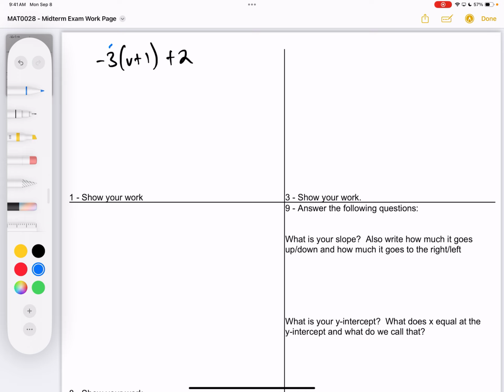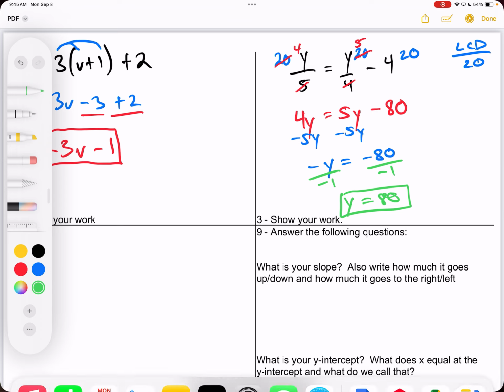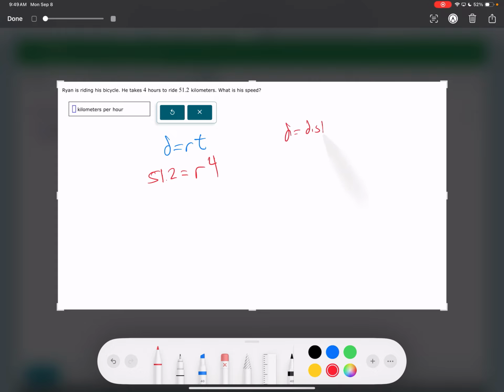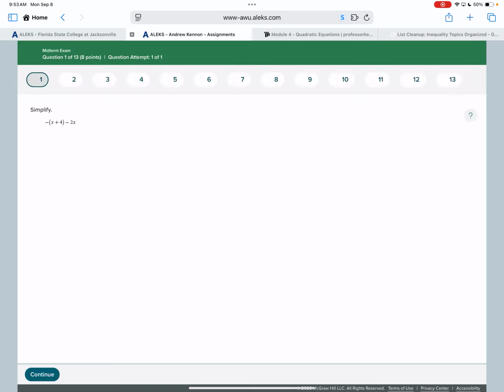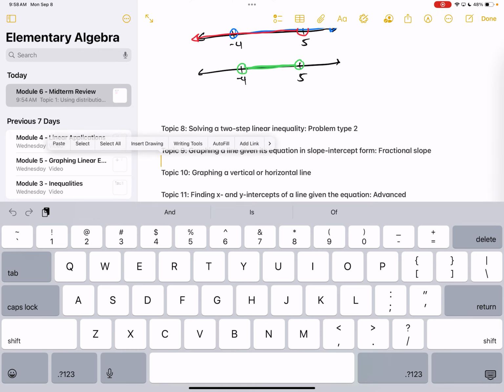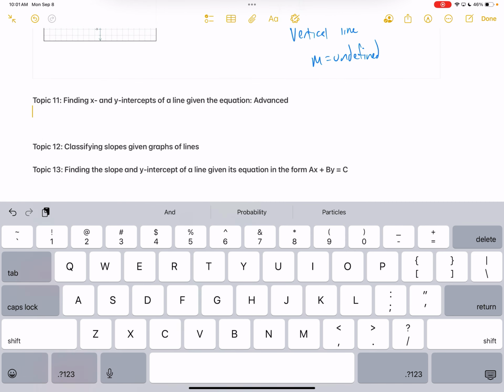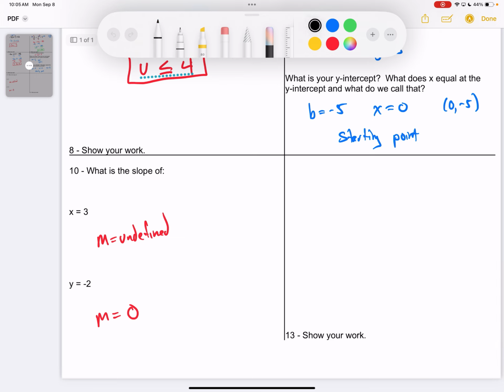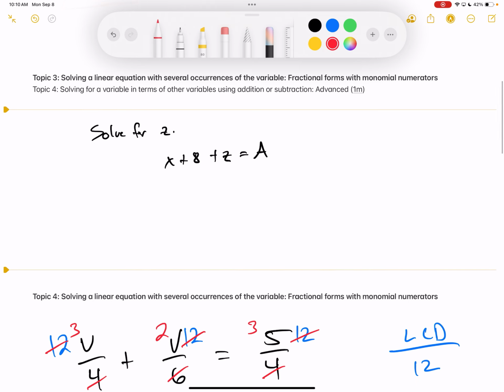Module 6 - Midterm Review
Elementary Algebra - Module 6 - Midterm Review

Topics Covered:

- Using distribution and combining like terms to simplify: Univariate
- Solving a two-step equation with integers
- Solving a linear equation with several occurrences of the variable: Fractional forms with monomial numerators
- Solving for a variable in terms of other variables using addition or subtraction: Advanced
- Solving for a variable in terms of other variables using multiplication or division: Basic
- Solving a one-step word problem using the formula d = rt
- Graphing a compound inequality on the number line
- Solving a two-step linear inequality: Problem type 2
- Graphing a line given its equation in slope-intercept form: Fractional slope
- Graphing a vertical or horizontal line
- Finding x- and y-intercepts of a line given the equation: Advanced
- Classifying slopes given graphs of lines
- Finding the slope and y-intercept of a line given its equation in the form Ax + By = C